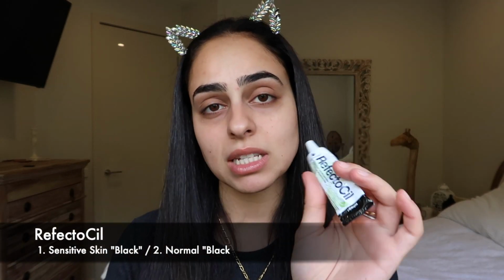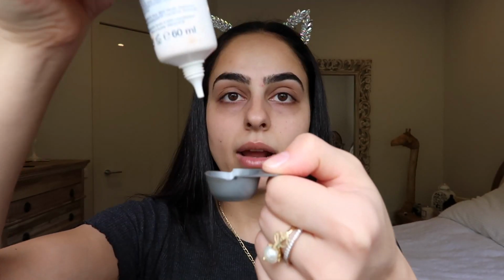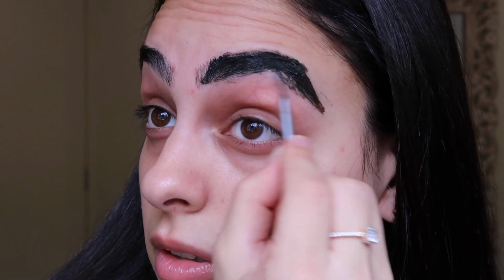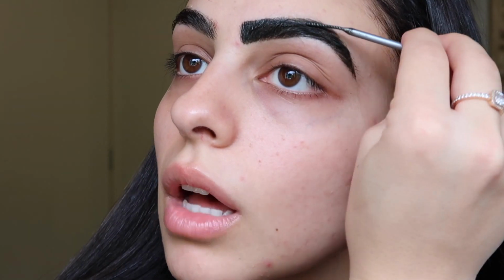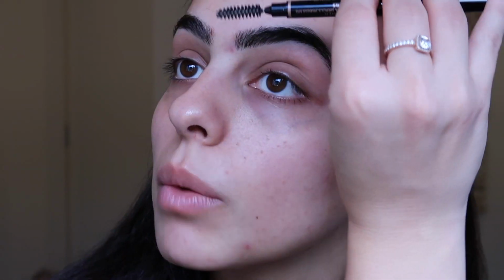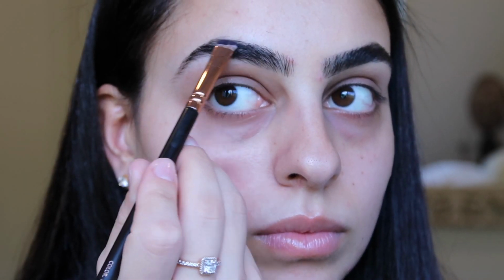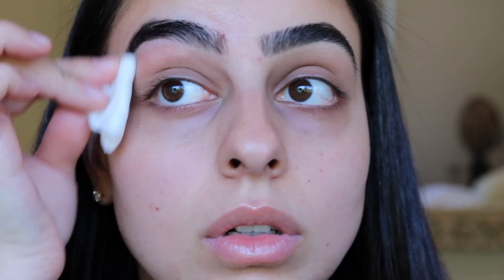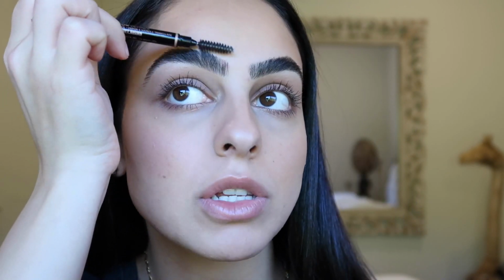HOW TO TINT YOUR EYEBROWS | NICOLE MADI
HEELLAAYY!
This video is going to show you how i tint my eyebrows. I hope this video was helpful and you learnt from it. Love you fam ♡

EYEBROW TINT
☞ Pure Black No. 1 (NORMAL, NOT SENSITIVE, STRONGER TINT)
☞ Sensitive black (FOR SENSITIVE SKIN, NATURAL TINT)
☞ The website will show you were you can purchase the products. This website may not work in every country. You can search other websites that stock these products to purchase.

☞  nak-nouk